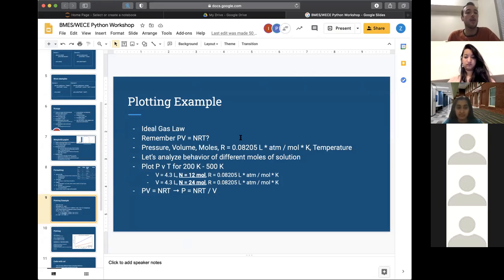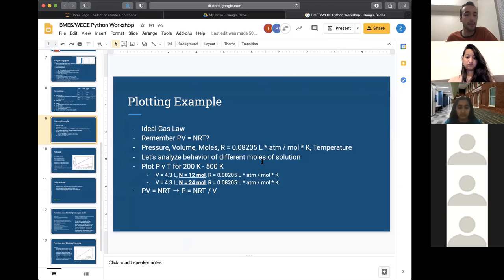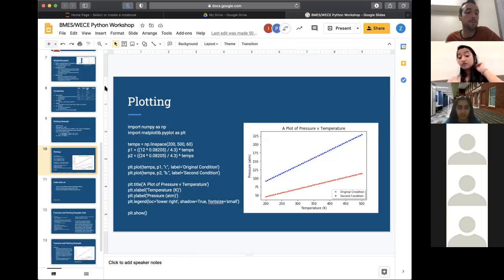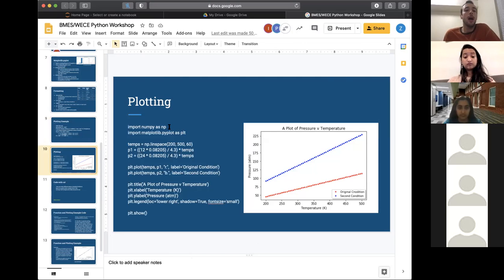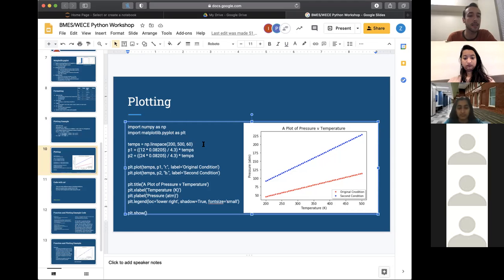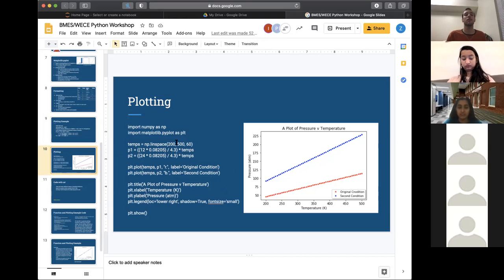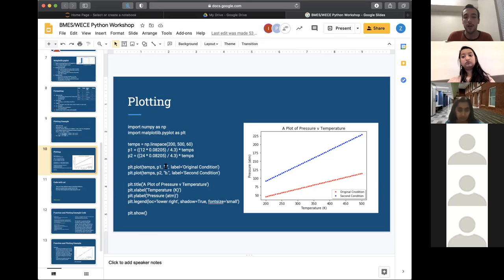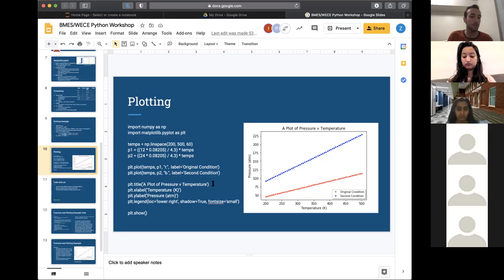BMES Plotting in Python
Example of how to plot in python along with associated formatting.